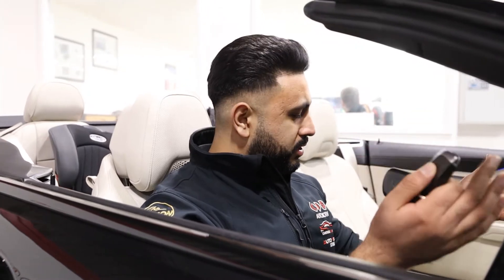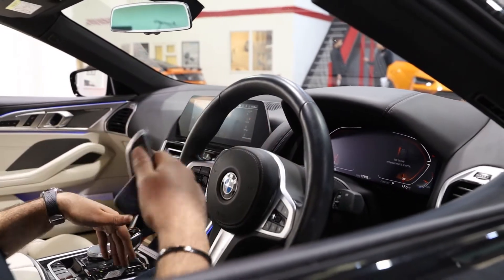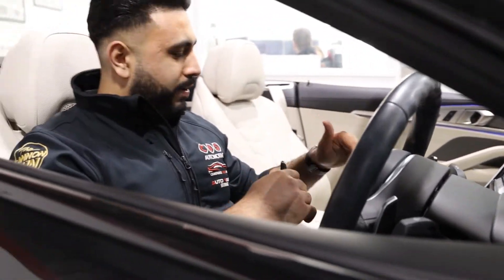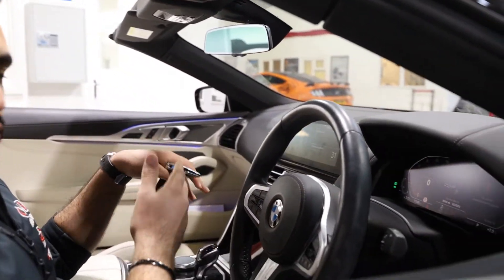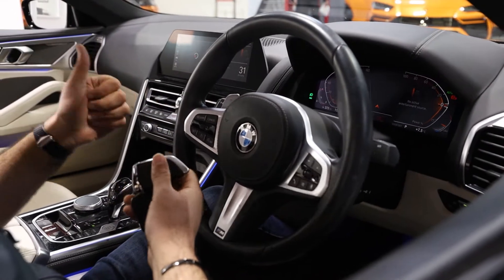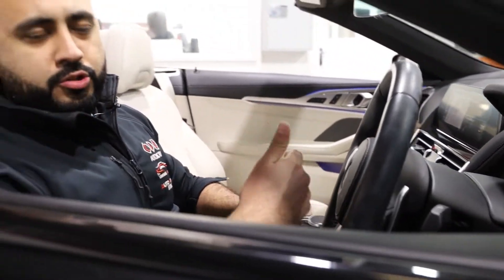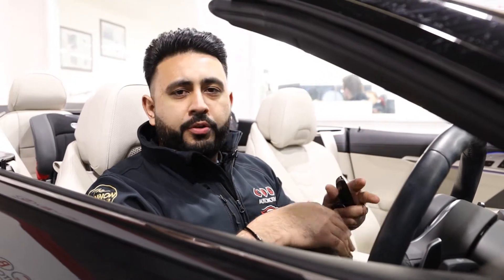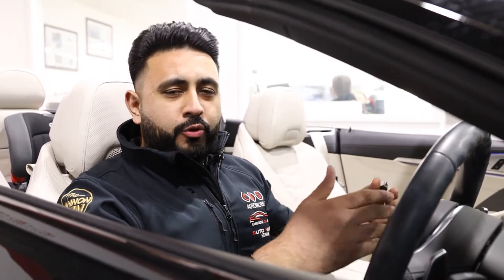BMW 8 Series - Ghost 2 Security Upgrade - IN DEPTH REVIEW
This CAN bus immobiliser is the world’s first of its kind, giving your vehicle the protection it deserves. This product can be supplied and installed to the highest standards by our accredited team at our offices in Cambridge. The Ghost immobiliser protects your car against key-cloning, key theft and even hacking. With the technology and prices of new vehicles in Cambridge, the Autowatch Ghost Immobiliser is the perfect option for a security upgrade.